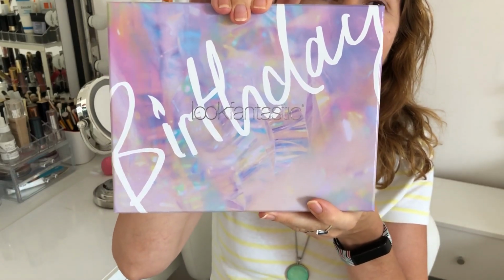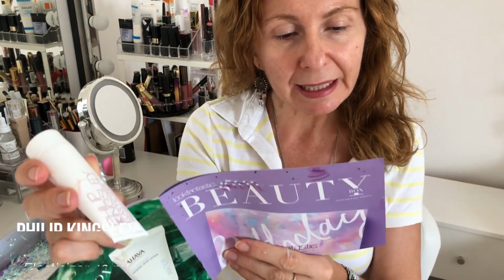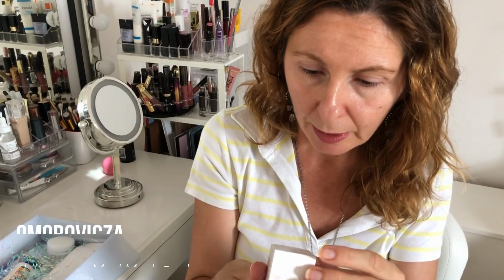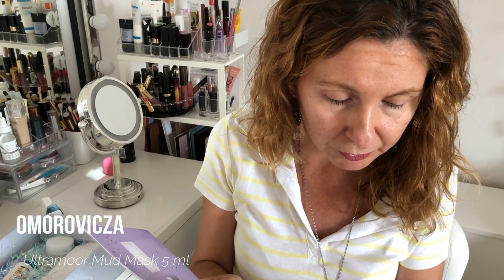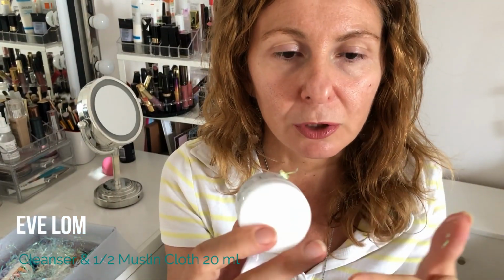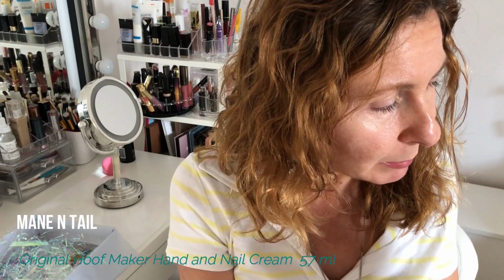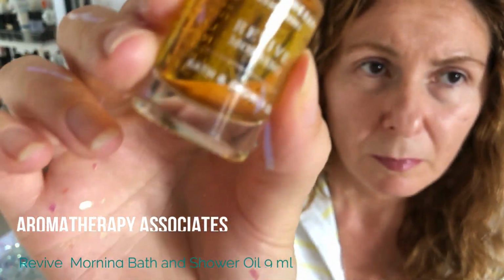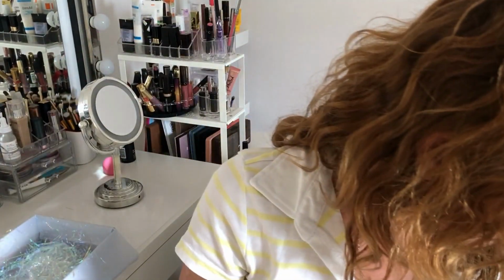LOOKFANTASTIC BEAUTY BOX SEPTEMBER 2018 | Unboxing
Today I will show you what is included on the September 2018 box month which is the 4'th anniversary of LFBEAUTYBOX

Use code IULIA-RP for 5£ from your order of minimum 25£ on lookfantastic.com.